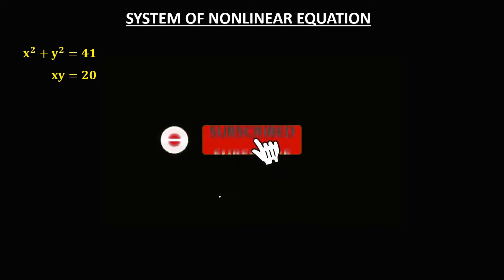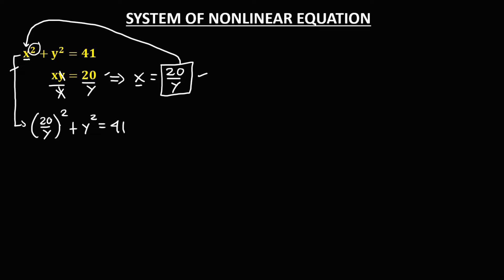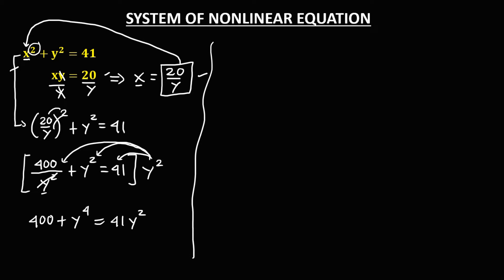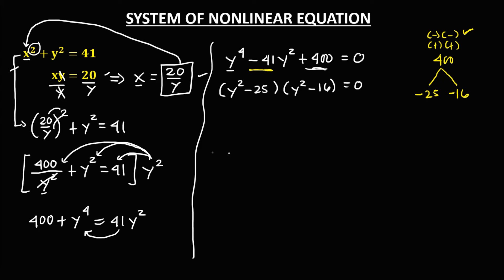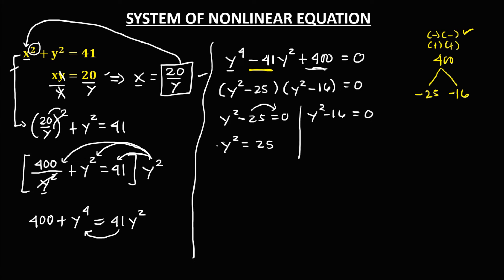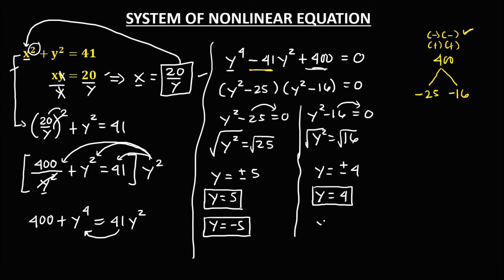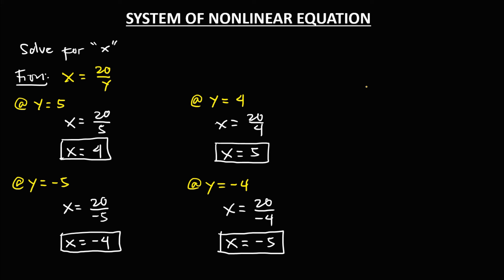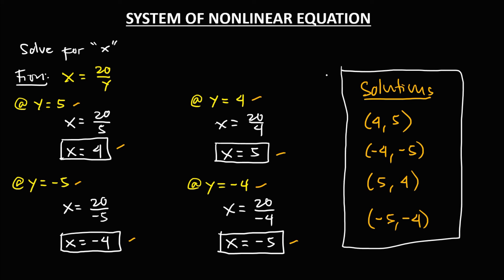SOLVING SYSTEM OF NONLINEAR EQUATIONS || SUBSTITUTION METHOD